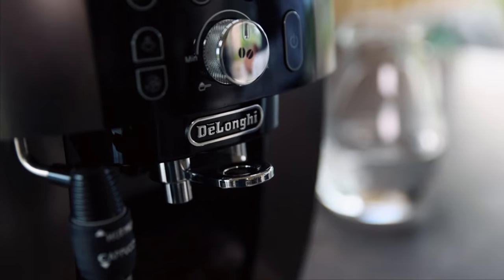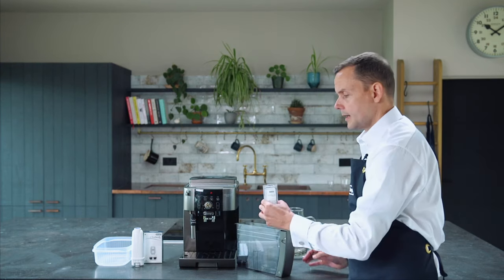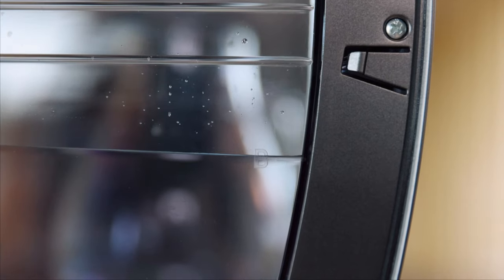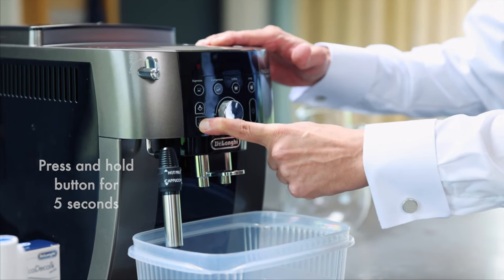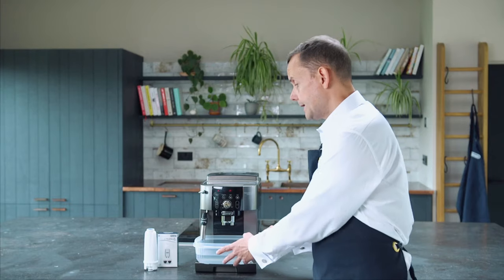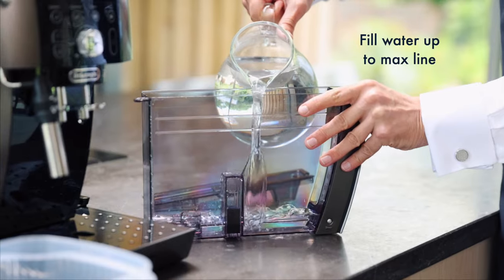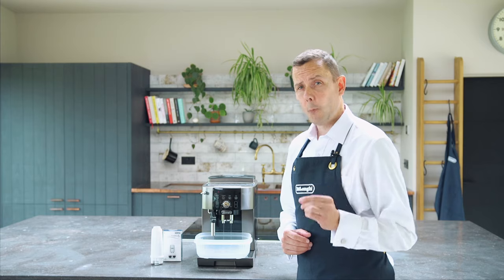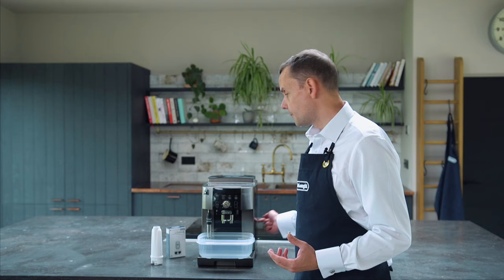How to descale your De'Longhi Magnifica S Smart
In this video, Michael explains how to descale your De'Longhi Magnifica S Smart coffee machine. See our playlist for descaling guides on other De’longhi coffee machine models

Your De'Longhi coffee machine should always deliver the perfect cup of coffee. By performing regular cleaning and maintenance on your coffee machine, you can enjoy delicious beverages for years to come.

For more information on our descaling solution check out the coffee accessories page on our